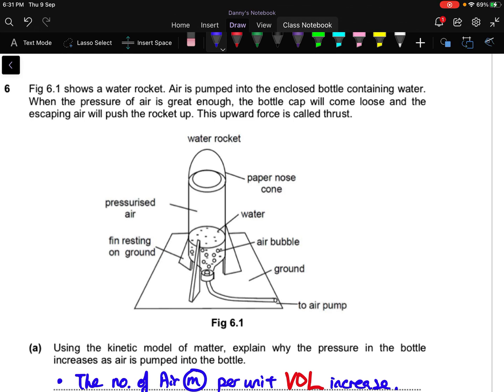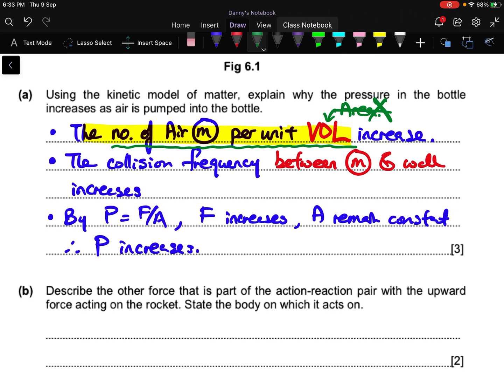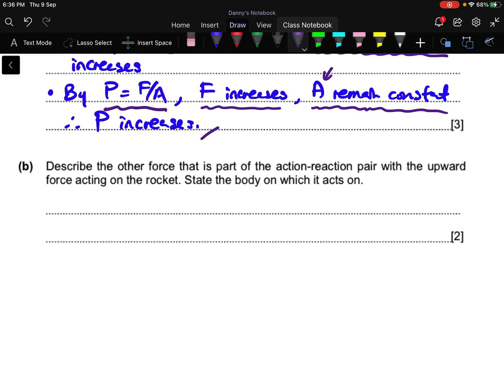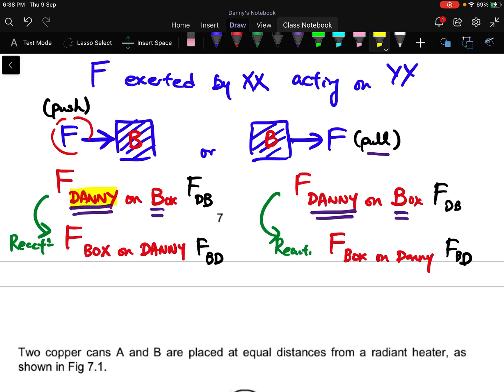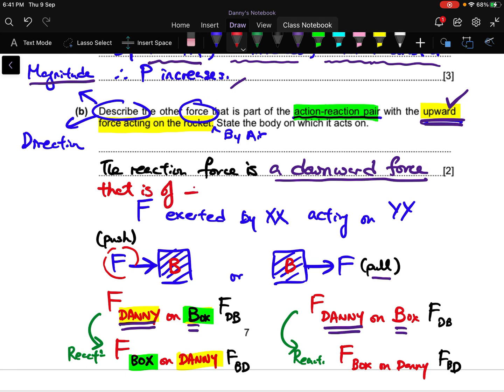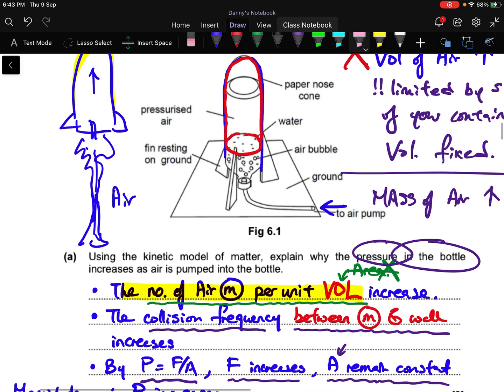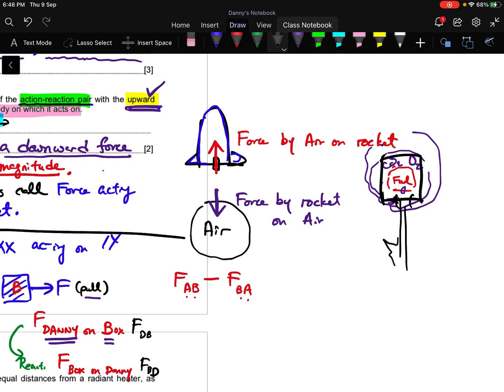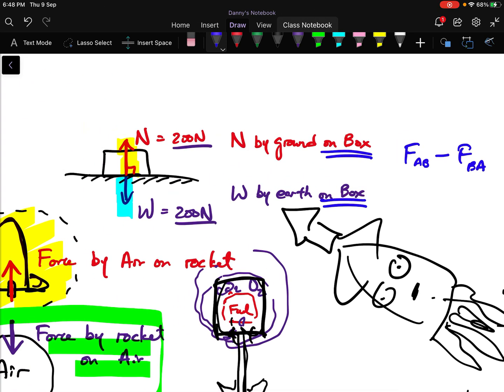QUESTION 4E P Phy Prelim P2 2021 Q06